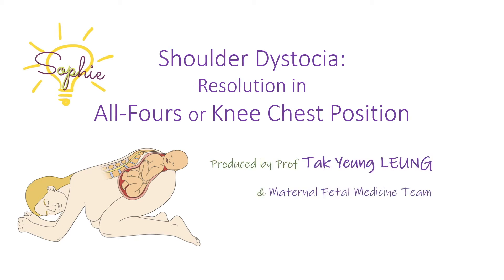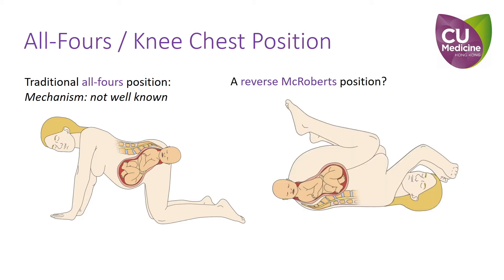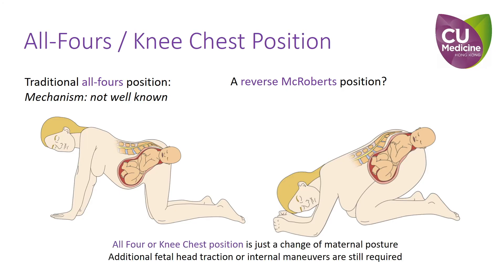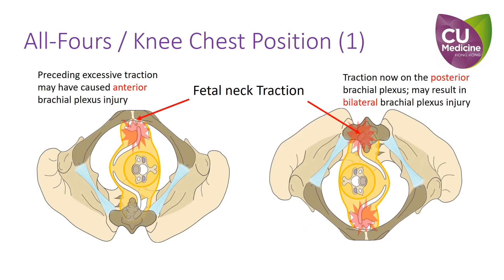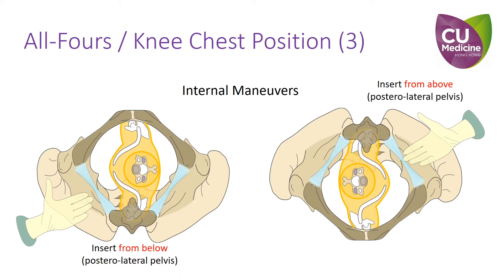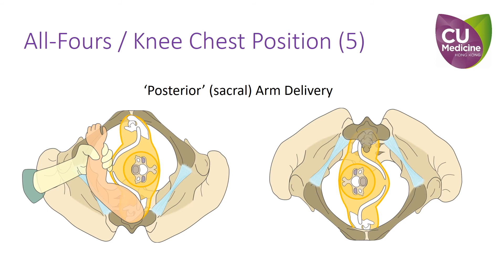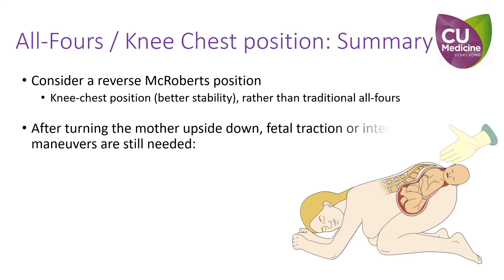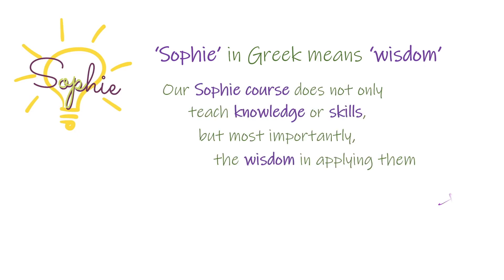Shoulder Dystocia : Resolution in All-Fours or Knee Chest Position - OBG CUHK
Shoulder Dystocia: Resolution in All-Fours or Knee Chest Position (English)

Narrated by: Dr Kar Kei YUNG
(O&G CUHK)Produced by: Prof Tak Yeung LEUNG (O&G CUHK)

This introductory video demonstrates how to position a patient in the all fours or knee chest position for resolution of shoulder dystocia. It also highlights some important points when performing fetal neck traction and internal maneuvers after repositioning the patient.
Bearing in mind that the anterior brachial plexus may have been injured by the preceding traction performed when the patient is in supine or McRobert position, one must be very cautious when attempting traction on the contralateral shoulder being stuck at the sacrum, otherwise it may end up with bilateral brachial plexus injury.
When doing internal maneuvers, the opposite hand should be inserted from above, as the maternal pelvis and the fetal facing direction are reversed. During ‘posterior’ arm delivery, its forearm should be pulled downward to facilitate rotations of he shoulders.

To learn more about shoulder dystocia,
you are invited to join the SOPHIE course
organised by the Department of Obstetrics and Gynaecology, The Chinese University of Hong Kong.

SOPHIE is the acronym of ‘Safe Obstetric Practice for High rIsks and Emergencies’ and is also the Greek word for 'wisdom'. Our Sophie course does not only teach knowledge or skills, but most importantly, the wisdom of applying them.

Please refer to our website, Facebook, Instagram or Twitter for more details.

Wechat : wxid_orxuxvtf4b6j22